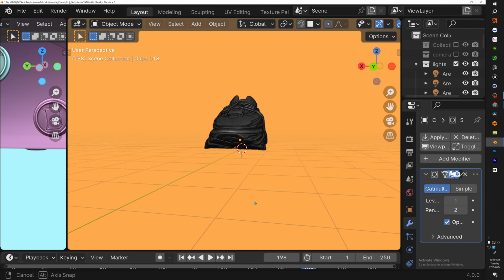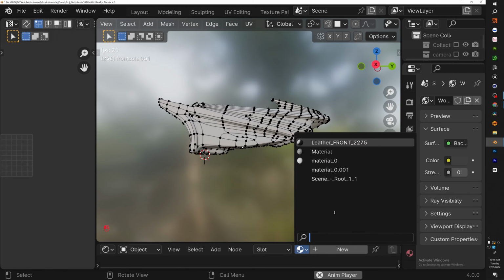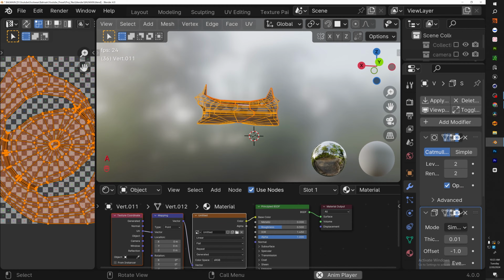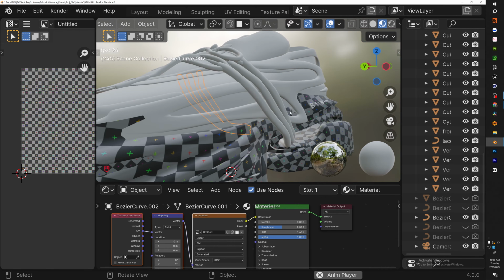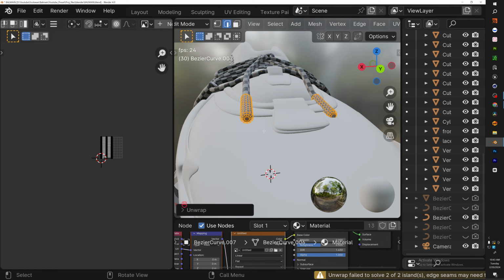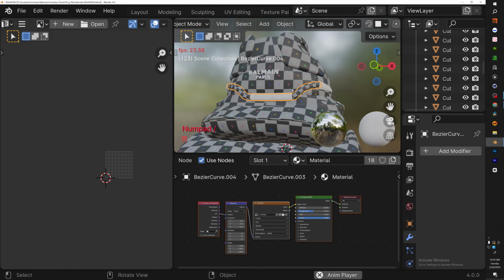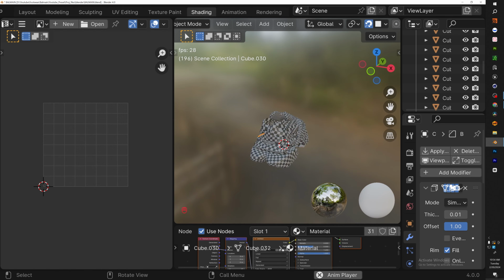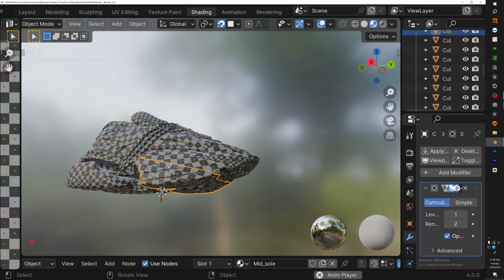How to UV Unwrap Complex Footwear Models Balmain Unicorn Blender 4.0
👟🎨 Ready to tackle the intricacies of UV unwrapping in Blender? Join us in this comprehensive tutorial where we'll guide you through the process of UV unwrapping complex shoe models with precision and ease. Whether you're a beginner or a seasoned Blender user, mastering UV unwrapping is essential for creating realistic textures and bringing your 3D footwear designs to life.

🎥👞 In this tutorial, we'll cover:

Understanding the importance of UV unwrapping for shoe models.
Techniques for efficiently unwrapping complex shoe designs.
Tips and tricks for seam placement and distortion reduction.
Best practices for UV layout optimization.
Unlock the secrets to flawless texture mapping as we demystify UV unwrapping for even the most intricate shoe models. With step-by-step guidance and practical insights, this tutorial will empower you to take your 3D footwear designs to new heights.